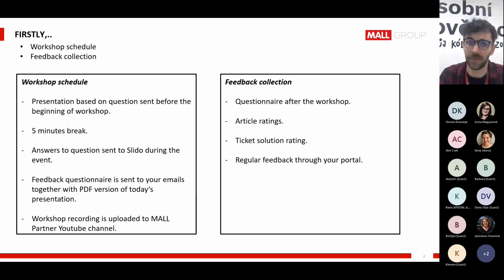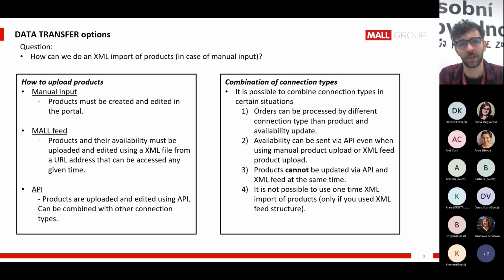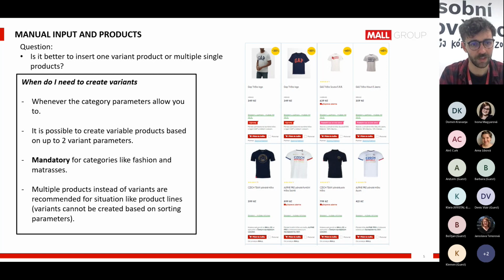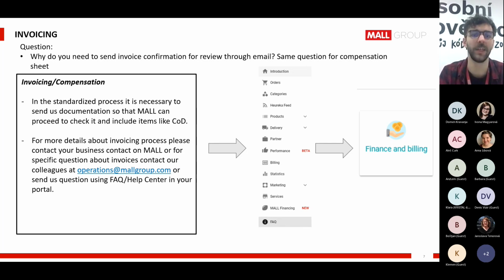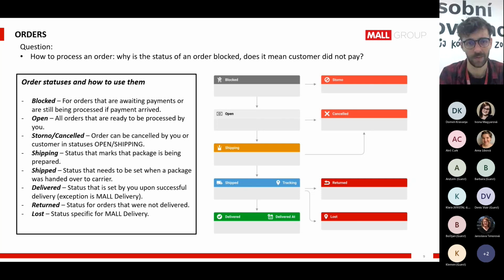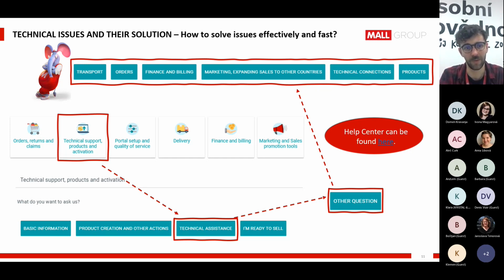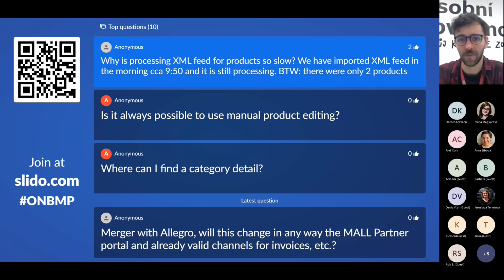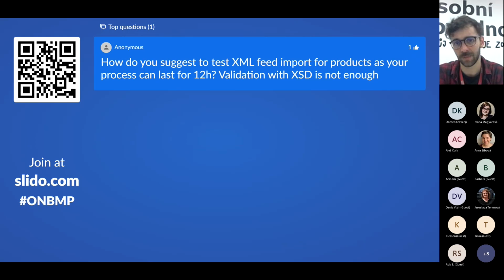Integration workshop (ENG) MALL Partner 11. 11. 2021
Record of a live integration workshop for partners held on 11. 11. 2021.